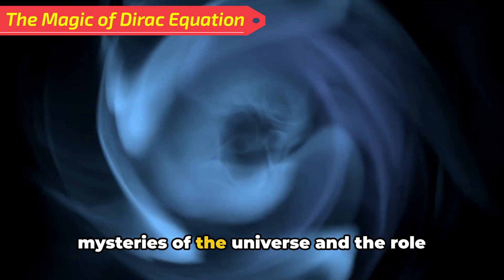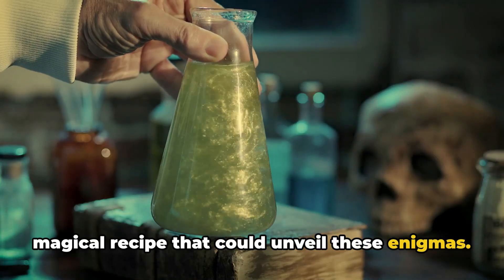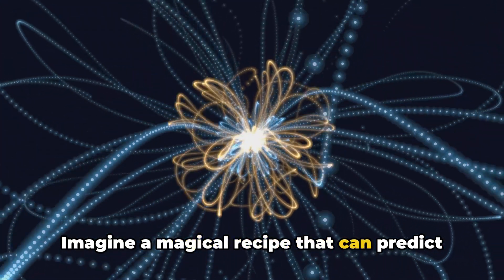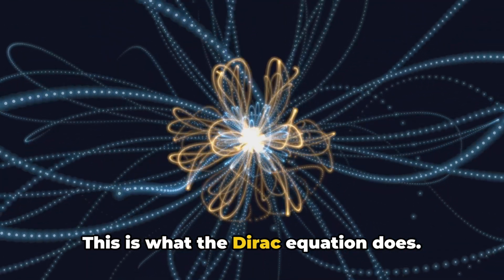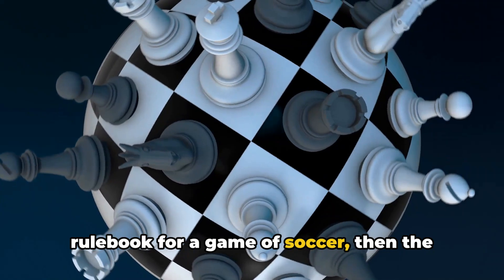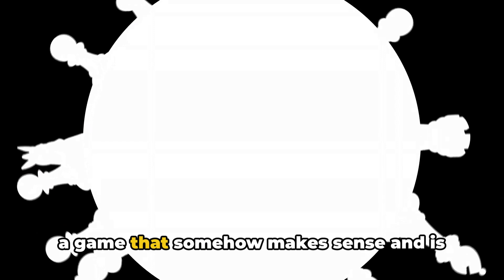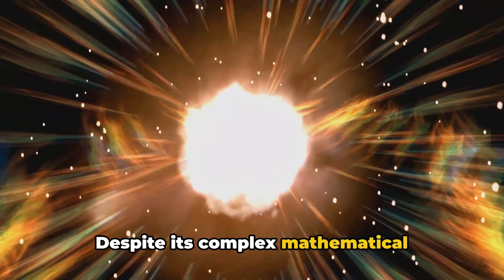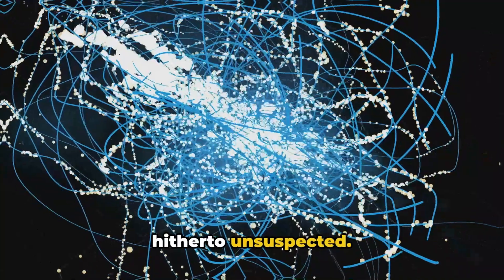The Magic of Dirac Equation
Unlock the mysteries of elementary particles with the magical Dirac equation! Born from the genius of Paul Dirac, this revolutionary formula bridges quantum mechanics and Einstein's special relativity. Discover how the Dirac equation predicts antiparticles like positrons and transforms our understanding of the universe. Though it may seem complex, this equation describes particle behavior, considering their velocity and spin. Join us as we explore how the Dirac equation acts as a key to uncovering cosmic secrets and opens new realms of scientific discovery. Dive into the fascinating world of particle physics and witness how this groundbreaking equation has reshaped our view of the cosmos.

OUTLINE:
00:00:00 The Enigma of the Universe
00:00:54 The Dirac Equation Demystified
00:02:48 The Impact of the Dirac Equation